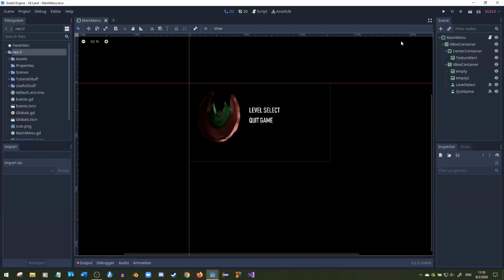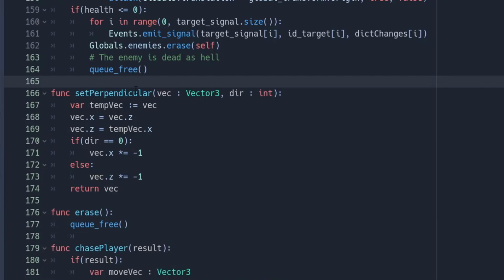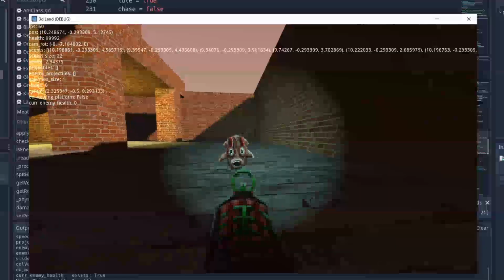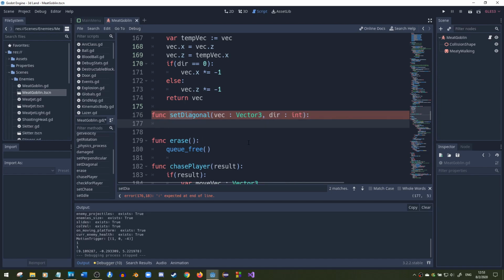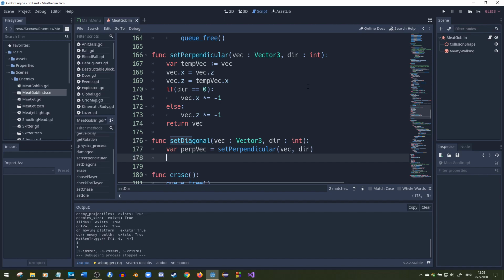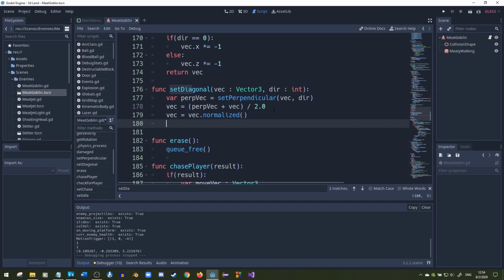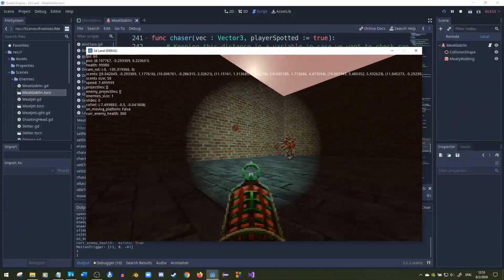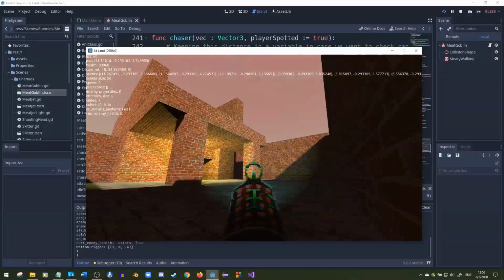How to Make Diagonal and Perpendicular Velocity in Godot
A simple technique to create a diagonal direction out of a vector. If the vector (like Velocity) is directed straight towards something, their path will be altered by PI / 4 or 45 degrees. With the Perpendicular function, the path will be altered by 90 degrees.

0:00 - Introduction
0:45 - Perpendicular Velocity
1:48 - Diagonal Velocity